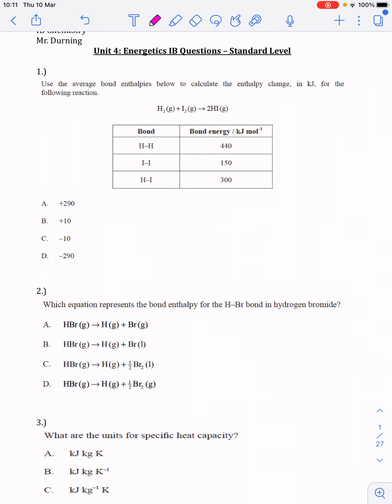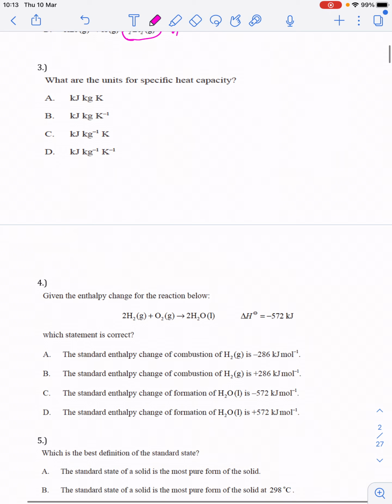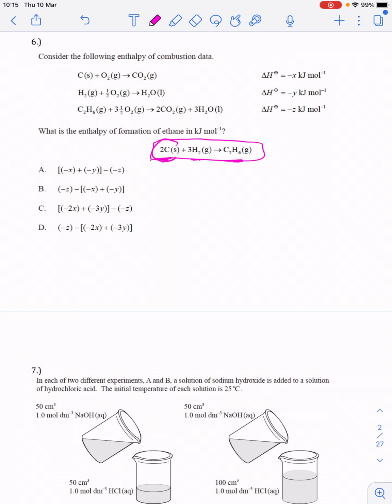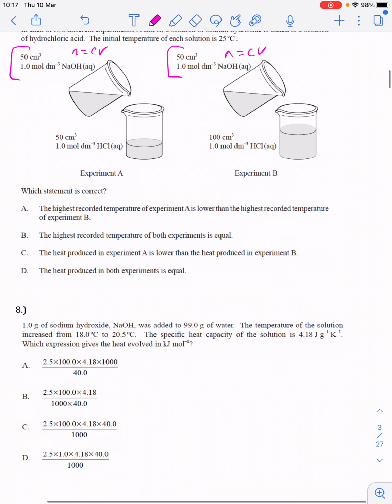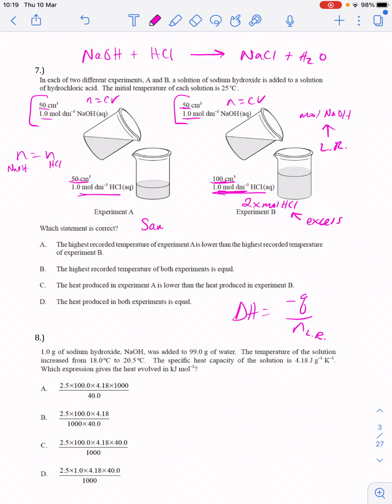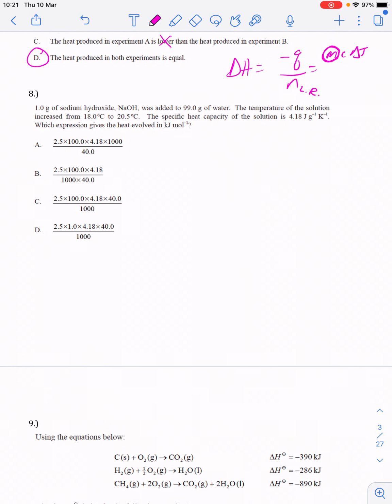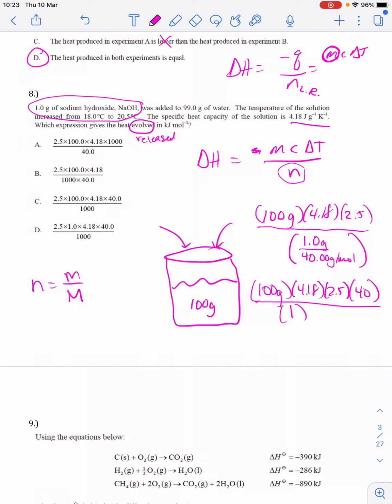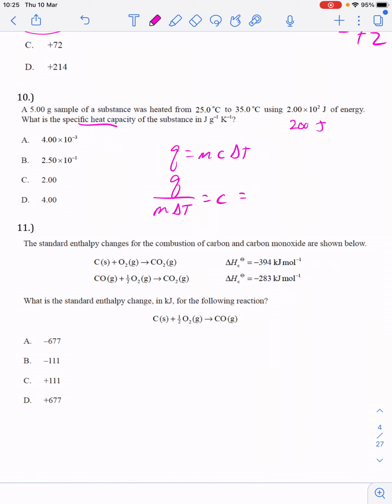Energetics IB Questions: #1 3, 6 10